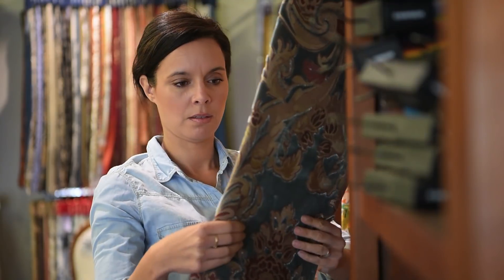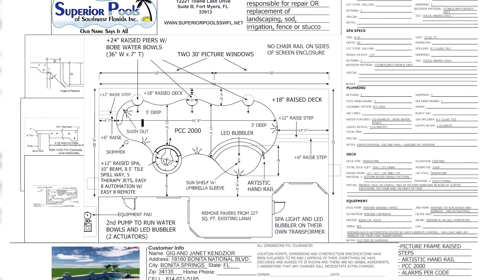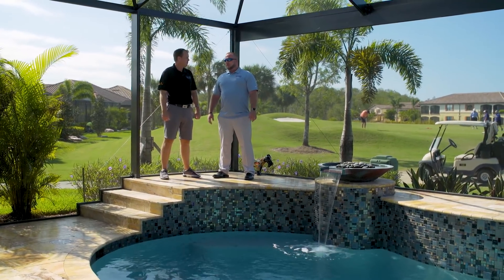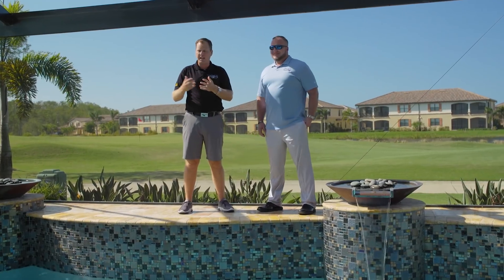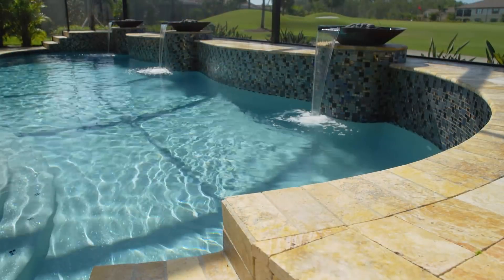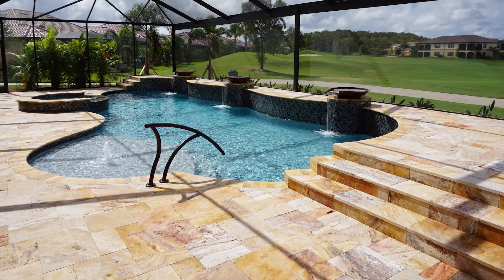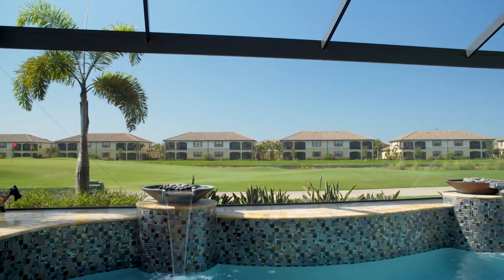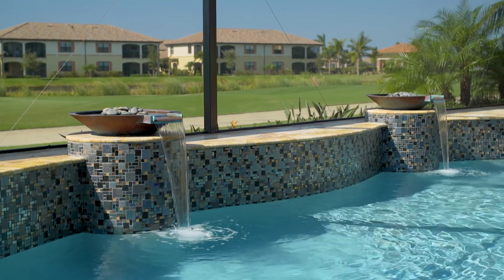Home Sweet Home By Superior Pools Season #1, Episode 11 (Kendzior)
Home Sweet Home By Superior Pools Season #1, Episode 11 (Kendzior) 1.21.18 Bonita Springs, FL.

This Episode features the Kendzior pool/spa located in Bonita Springs. This project uses a beautiful glass tile all over the pool and spa instead of using a 6x6 waterline tile. The homeowners chose to use the raised back wall as a privacy feature as they are located on a golf course. On that raised wall we installed 3 cooper fire pots which really sets this pool off. They have a separate raised area to entertain or soak in the sun. We installed a new style of handrail that looks like it belongs. To go with the awesome glass tile, we installed abalone shell in the pebble finish, which shines like diamonds when the sun hits them. An open view cage was used in order to showcase their amazing view in their backyard.